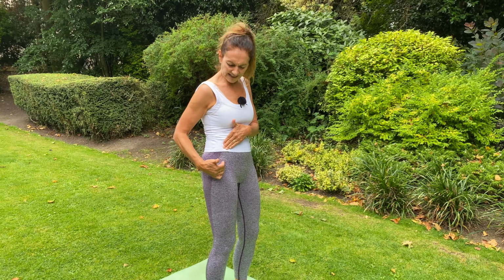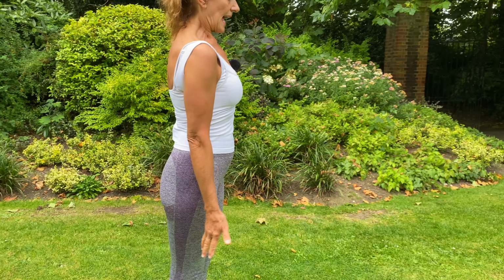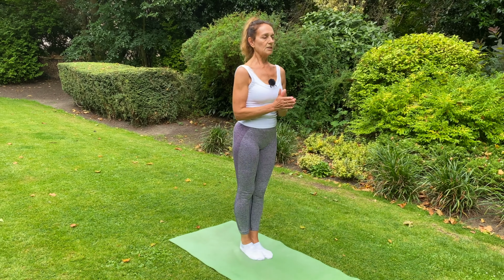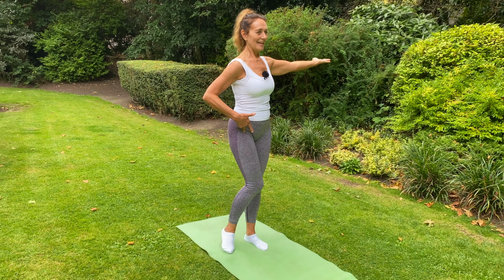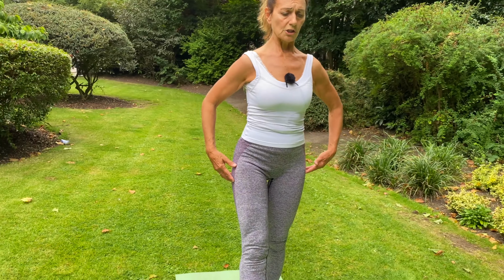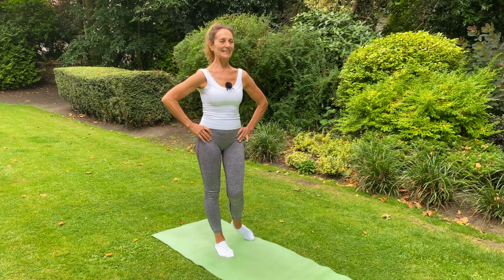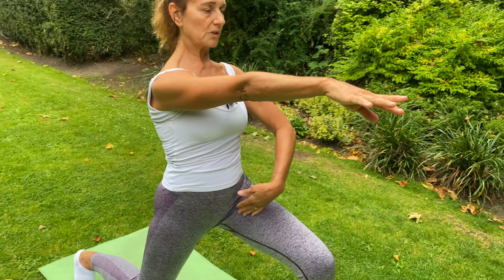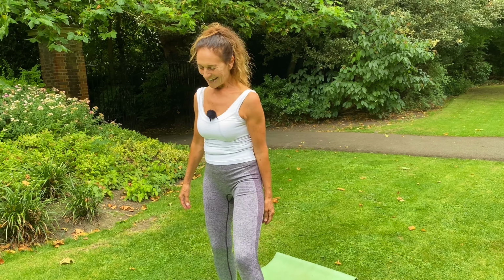Hip Flexor Stretch for Women Over 50 | Improve Flexibility, Mobility & Reduce Hip Pain - 11 mins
Tightness in your hips is most likely caused by tight hip flexers, this happens when we've been sitting too long at our work desks or sitting in a car for long periods of time. If this is you, then try these effective exercises to loosen and strengthen the hip area. This class is designed for women over 50!

In this session, we focus on gentle and effective hip flexor stretches to help you improve flexibility, mobility, and overall well-being. Whether you're dealing with tight hips or looking to prevent stiffness, these exercises are perfect for strengthening and elongating your hip flexors.

Benefits of Hip Flexor Stretching:

- Improves Flexibility: Keep your body flexible and youthful with targeted stretches.

- Relieves Hip and Lower Back Pain: Alleviate discomfort from prolonged sitting or age-related stiffness.

- Increases Mobility: Improve your range of motion and ease of movement in daily activities.

- Boosts Posture: Stretching the hip flexors can support better posture and alignment.

- Enhances Overall Strength: Strengthen core and lower body muscles for better balance and stability.

- Prevents Injury: Maintain joint health and reduce the risk of strains and sprains.

- Whether you're a beginner or have been active for years, this class will help you move better and feel stronger. Join us for a fun, accessible workout that will leave you feeling energized and rejuvenated!